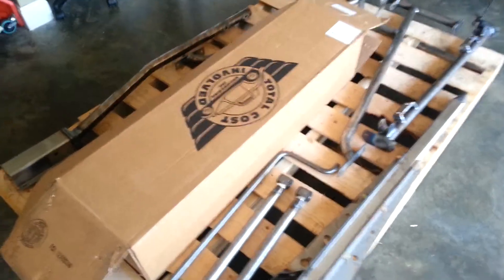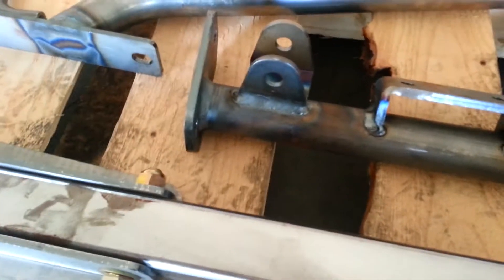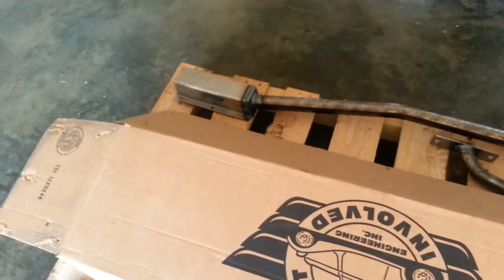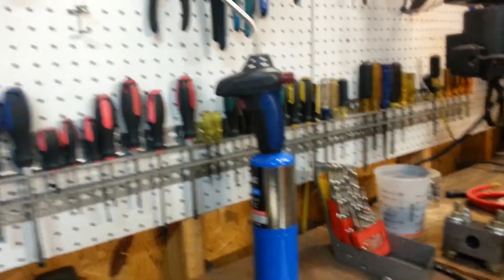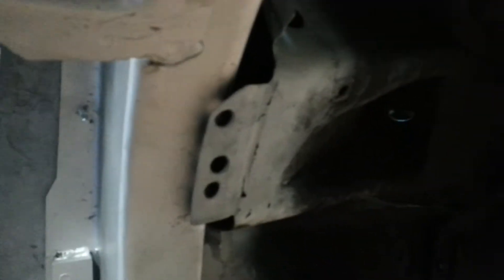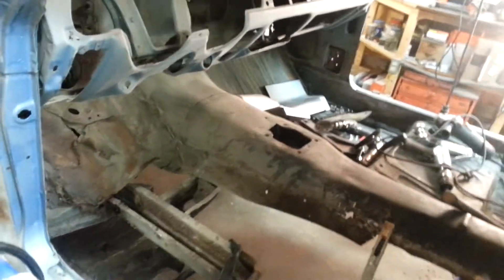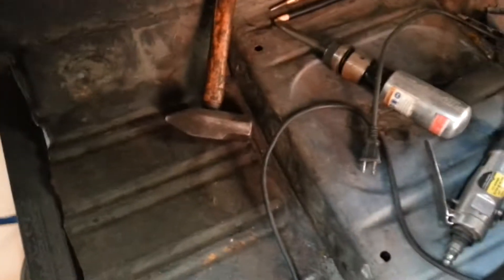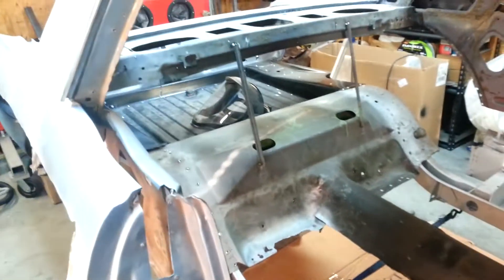68 Ford Mustang Restoration - Elaina - Video 14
Christmas came early.. oh, and i did some work too.